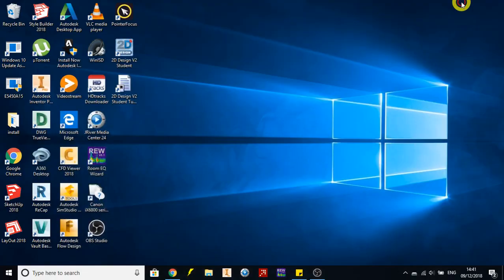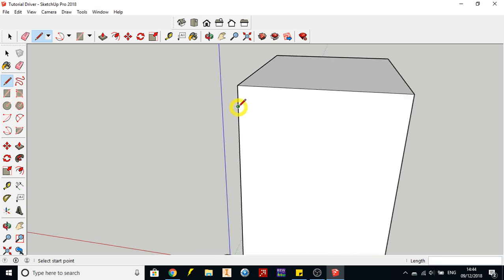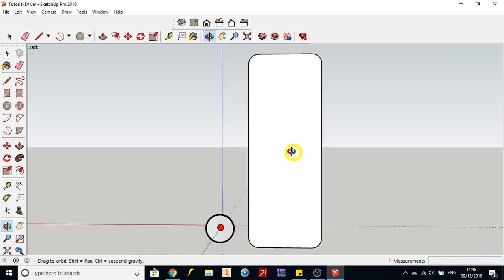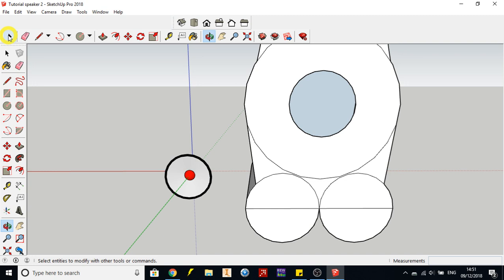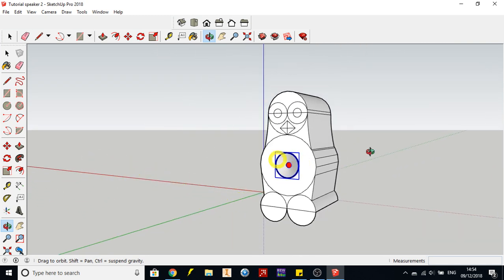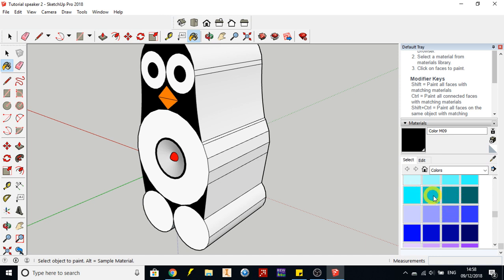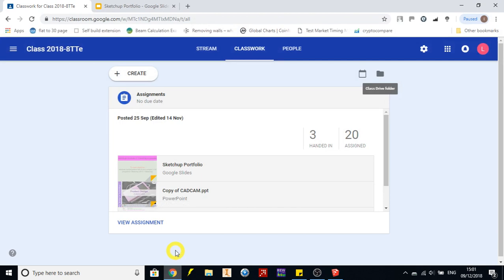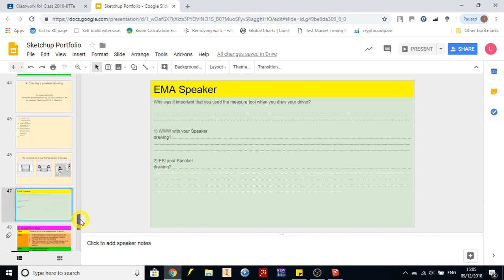4. Sketchup Speaker